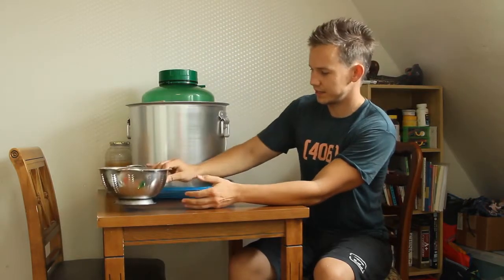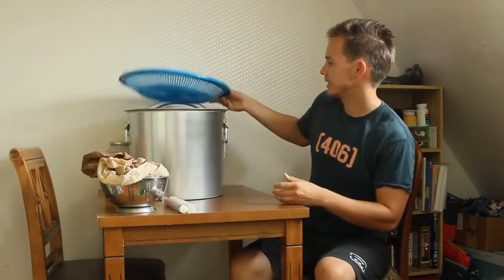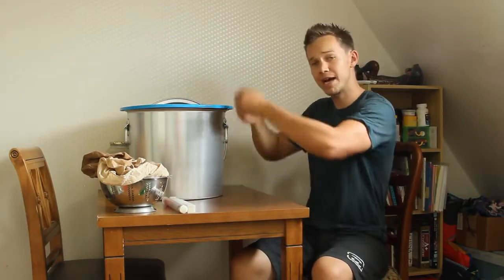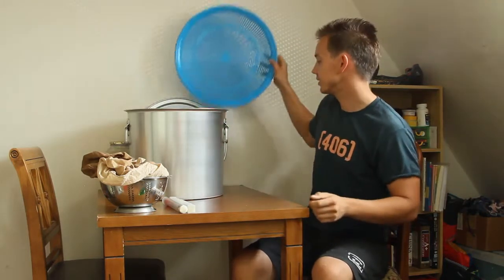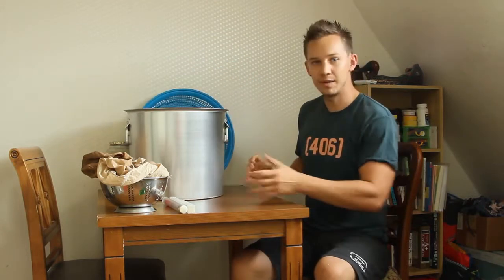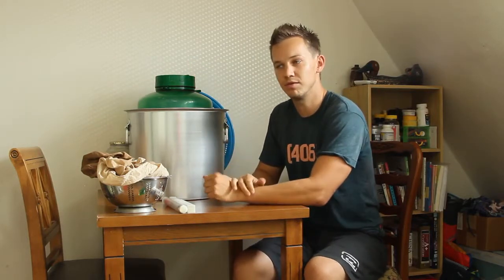Brew In A Bag (BIAB) / Brew In A tShirt (BIAS) files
I brew-U brew: small spaces, minimal gear, lotsa beer
Learn the hows and whys of all-grain beer brewing, while re-purposing your equipment in both rural and urban contexts.